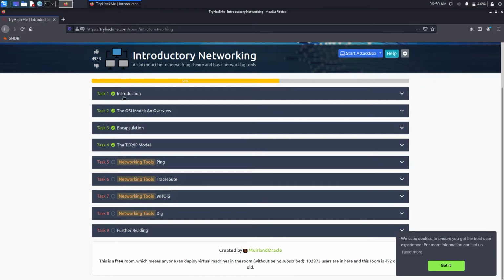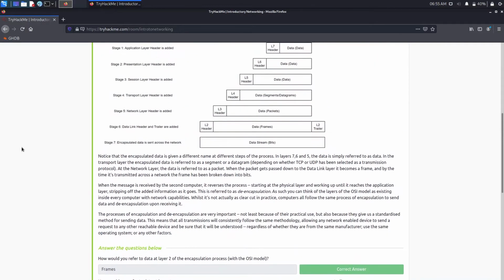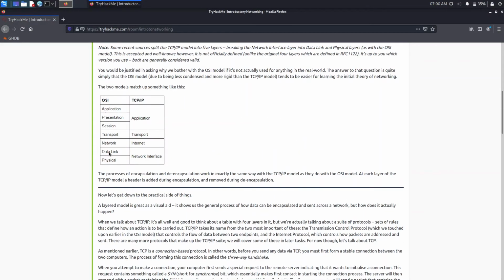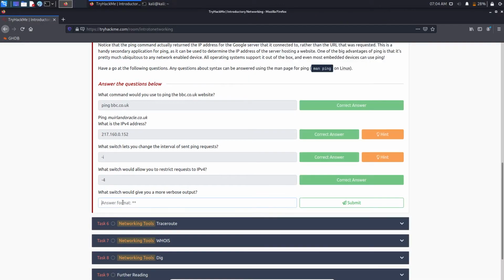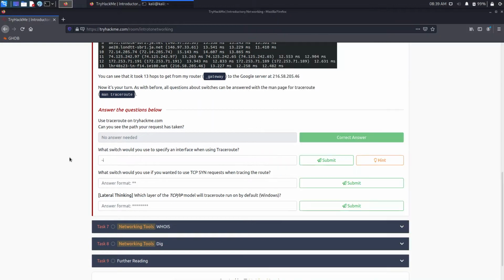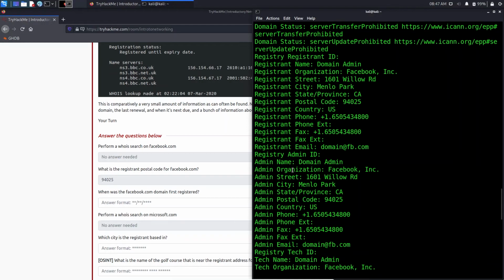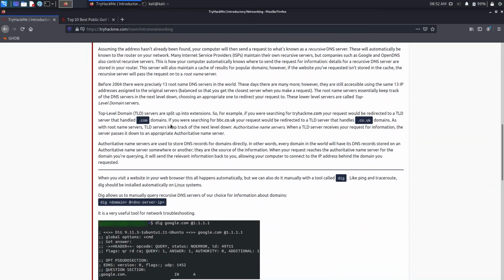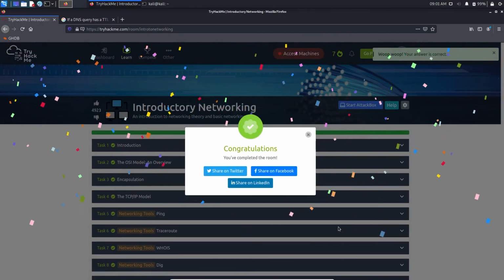TRYHACKME || Introductory Networking || Complete Beginner || 2021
In this video you will find the walkthrough and explanation to the NETWORKING section of COMPLETE BEGINNER path.
1) Introductory Networking